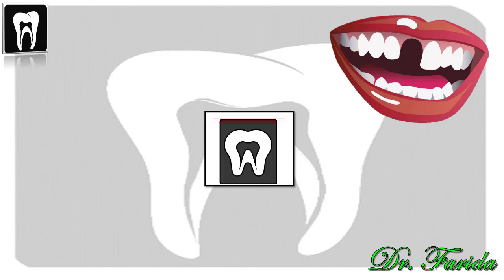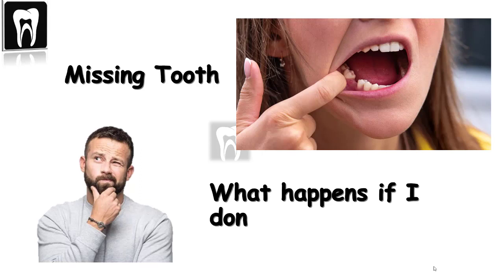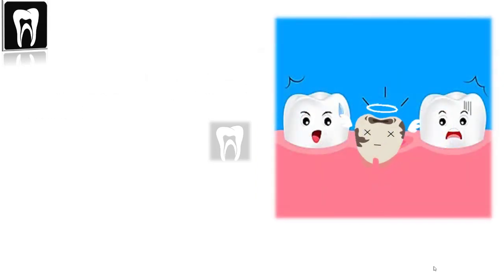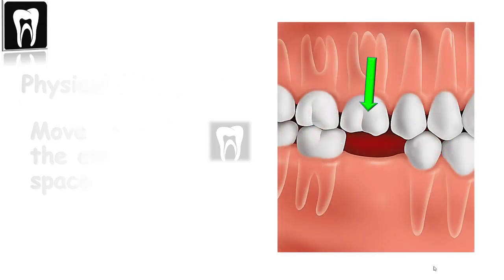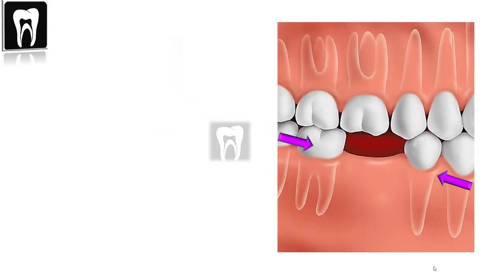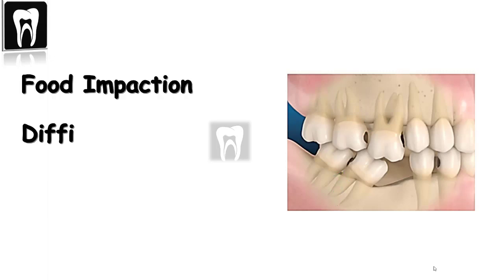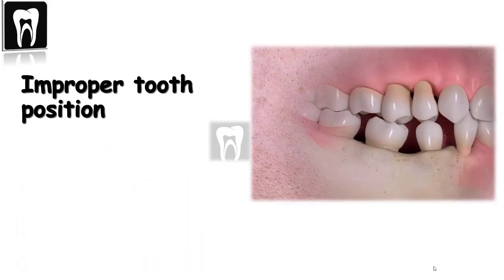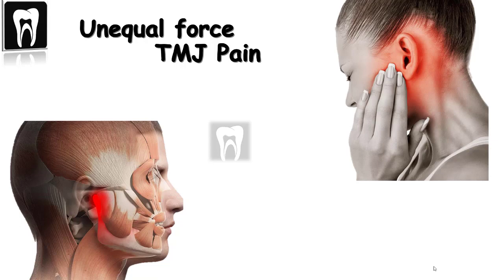Consequences of not replacing missing teeth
Not Replacing MISSING teeth can cause several problems.
Consequences of not replacing missing teeth can be gradually extrude of opposing tooth and adjacent teeth, which will move to fill the empty spaces. So What happens if missing tooth is not replaced? Tooth movement  which can cause improper contact that may cause cavities, mobility, gum problems…

0:00 intro
01:17 why the teeths move toward the empty teeth space / Physical migration
01:22 Supraeruption of the opposite teeth and what it cause
01:47 Tilting of adjacent teeth and what it cause